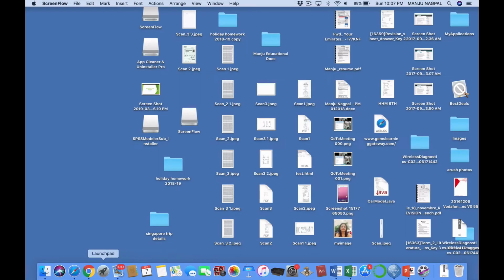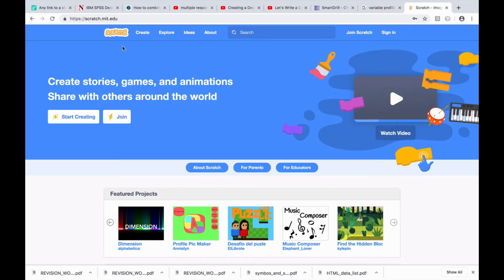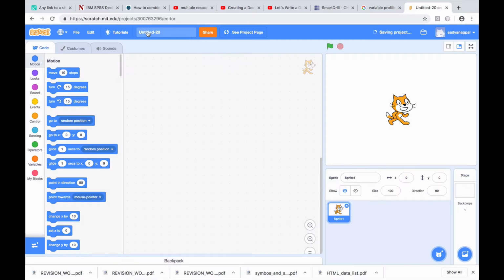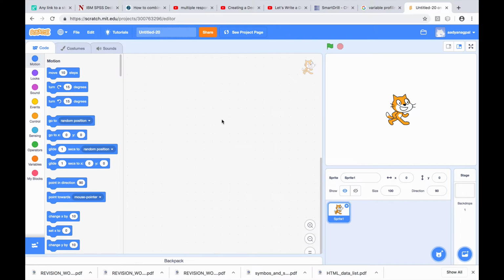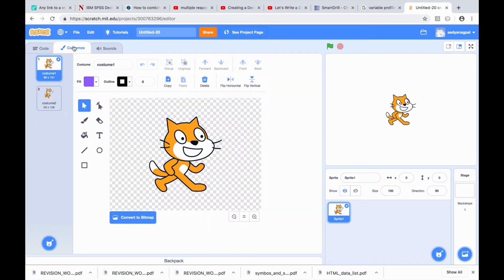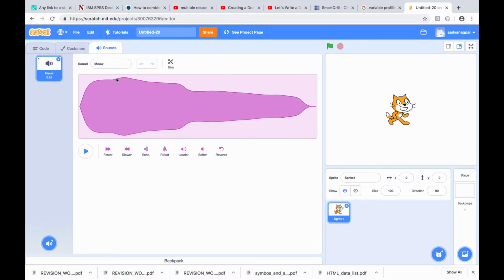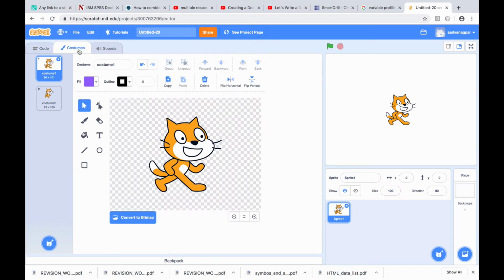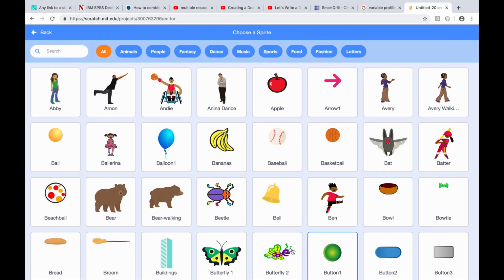Scratch tutorial 1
In this tutorial and upcoming videos you will learn basics of scratch programming. Eventually you will be able to make your own games in scratch.